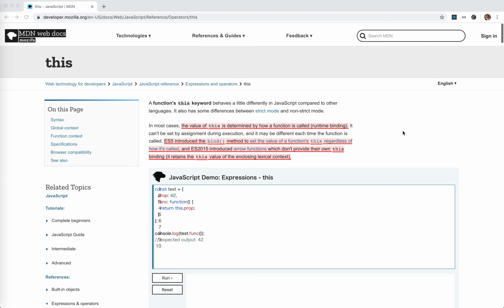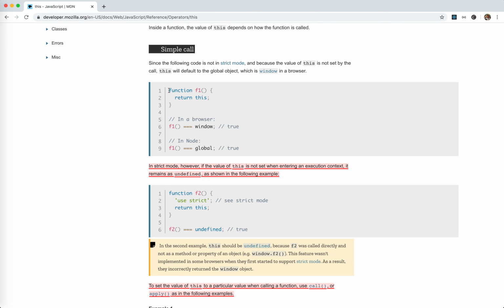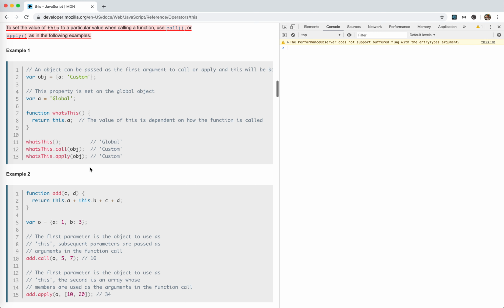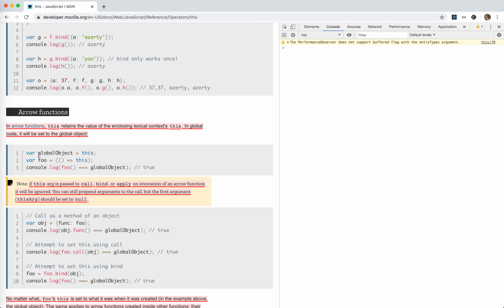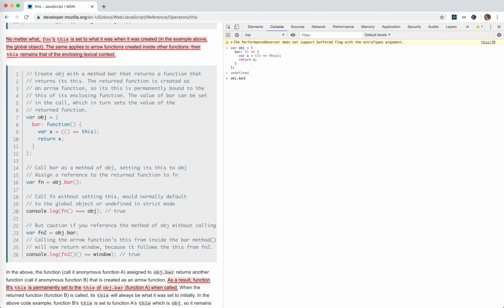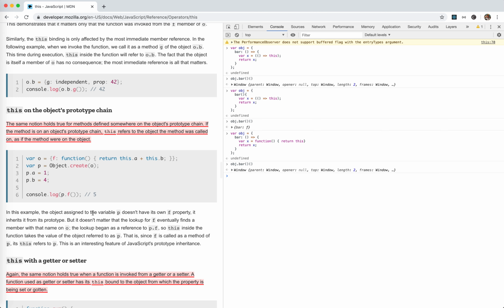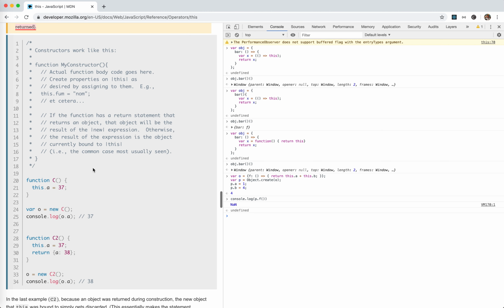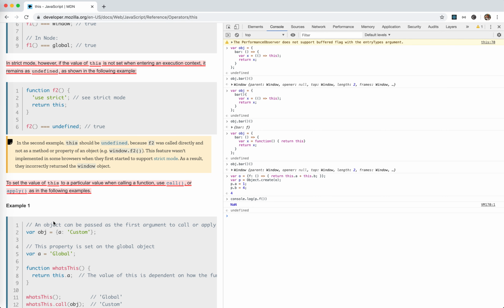explain `this` in JavaScript | JSer - JavaScript & Algorithm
1. this means where function is called
2. if function is called as Object Method, this is set to that Object
3. if function is called as constructor, this is set to the new Object that is created
4. if function is in Prototype Chain, this is set to the instance, not the proto
5. if function is called plainly, it is default to the global scope (window in browser), but in strict mode it is set to undefined
6. Function.prototype.call/apply/bind, to be used to set change `this` to any object we want
7. arrow function's this is set to the closest lexical scope when function is created, not when it is called, so it could not be changed.
8. for getter/setter method,  this is set to the object
9. for event handler, this is set to the element where handler is attached